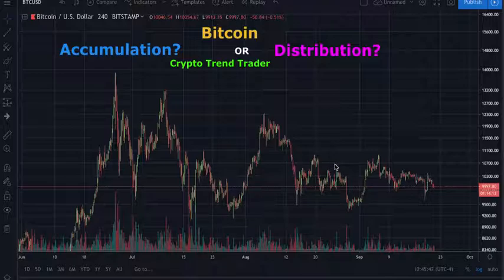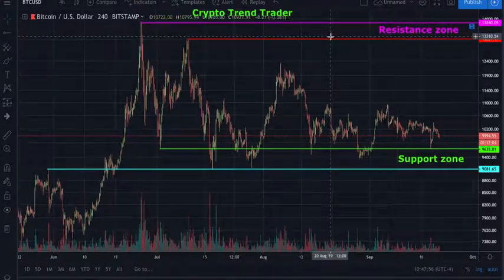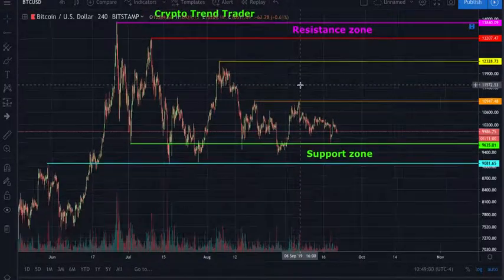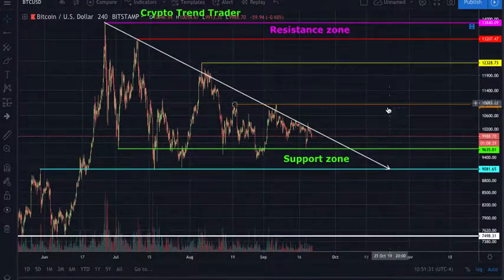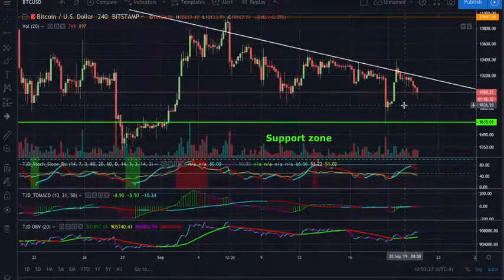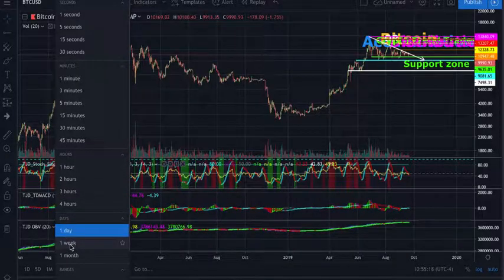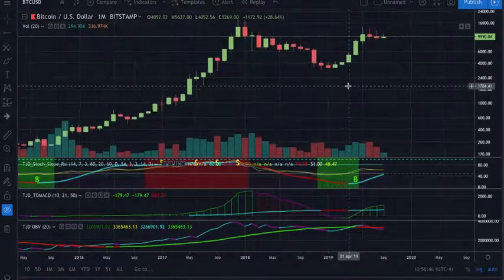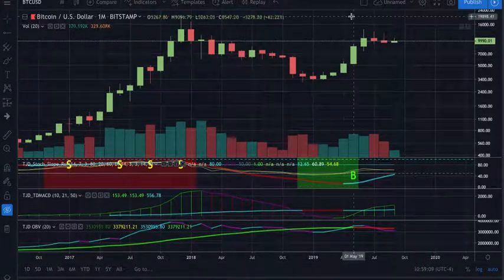CTT cryptocurrency bitcoin ta accumulation distribution breakout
Crypto trend trader cryptocurrency bitcoin technical analysis distribution or accumulation, before the breakout.  horizontal, and diagonal resistance zones.  this is not financial advice, i'm not a financial advisor, these markets are extremely volitile, please trade responsibly